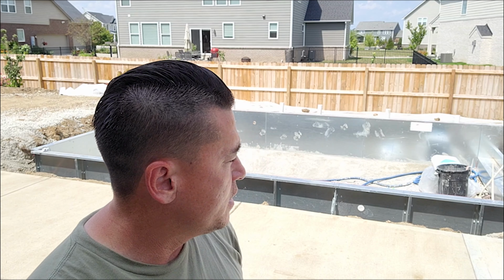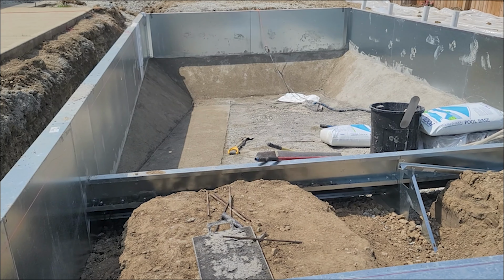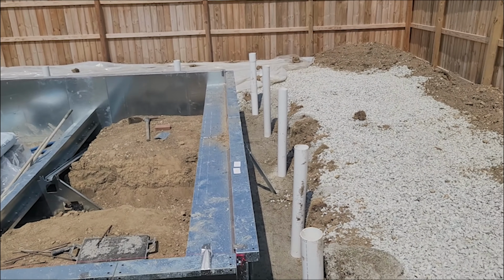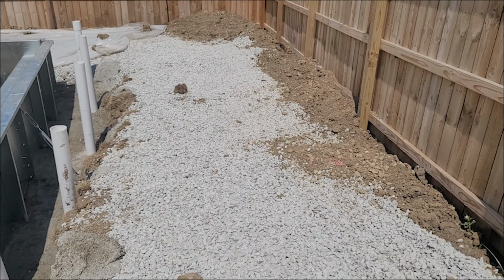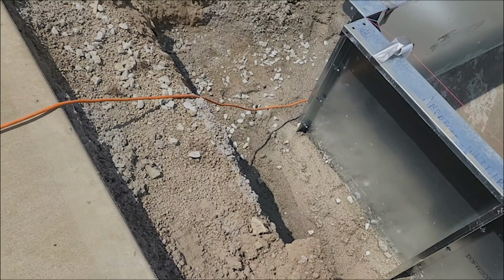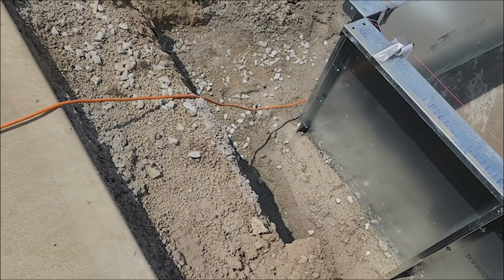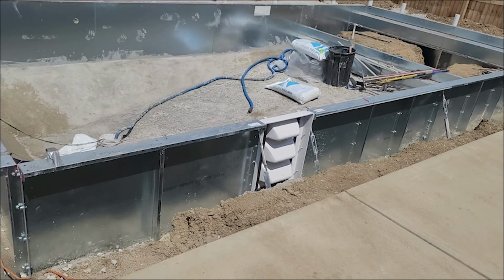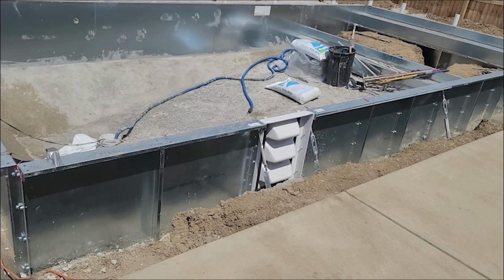DIY DAD Pool Build Part 2